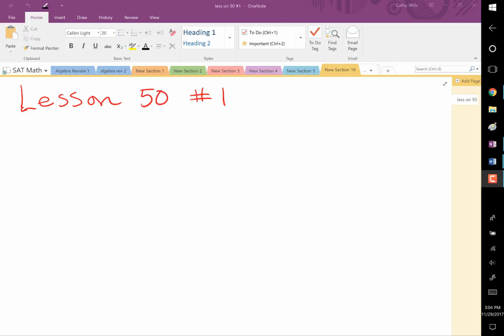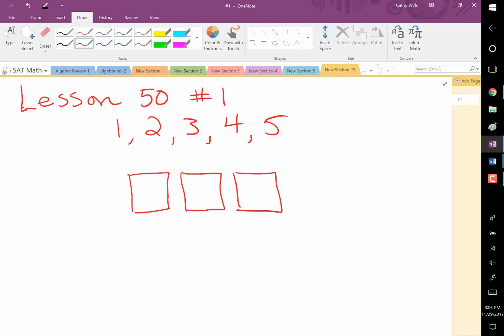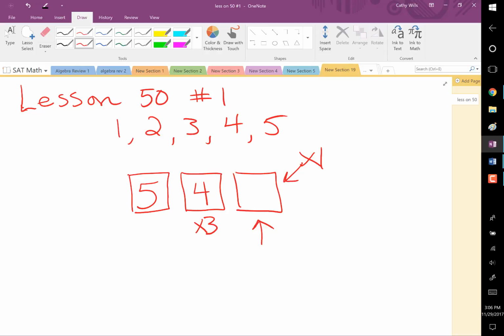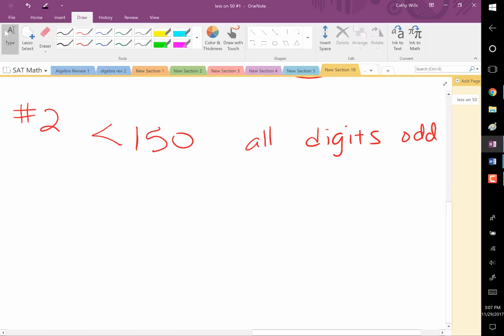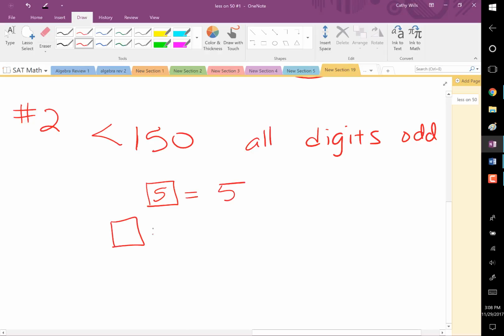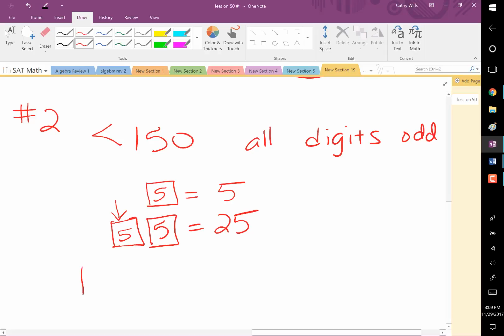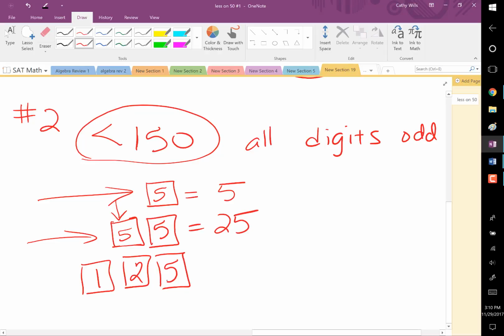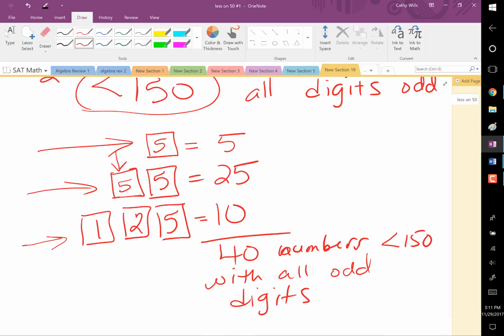lesson 50 1 and 2